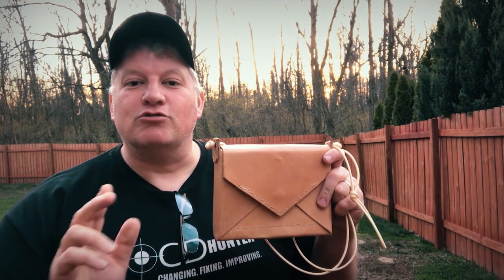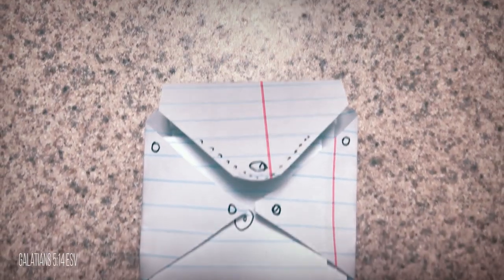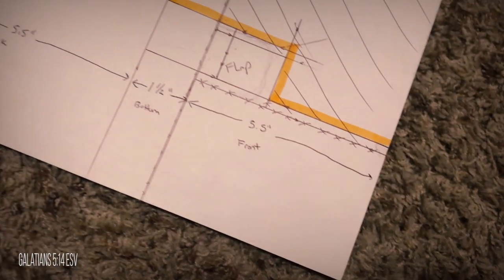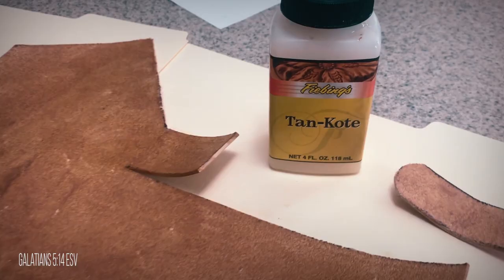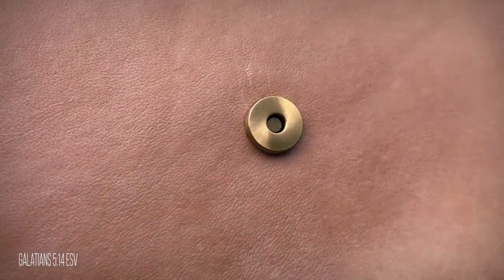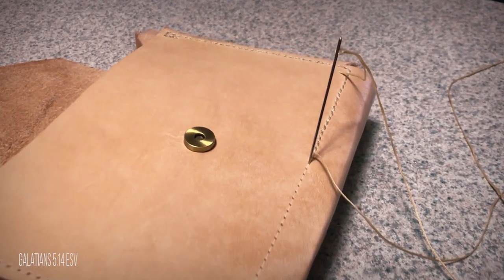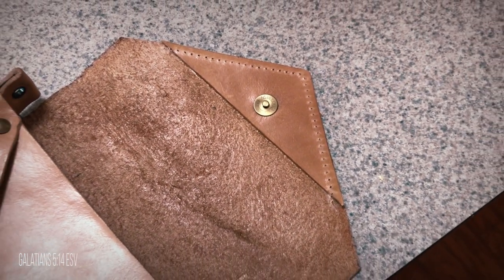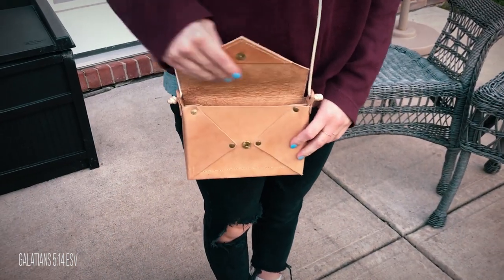how to build a leather handbag or purse (how to make a leather handbag or purse)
how to build a leather handbag or purse

My daughter saw a couple of photos on line of a leather handbag / purse and asked if I could make.  This video show you my process of how I went about building this handbag / purse.

For the whole law is fulfilled in one word: “You shall love your neighbor as yourself.”
          -Galatians 5:14 ESV